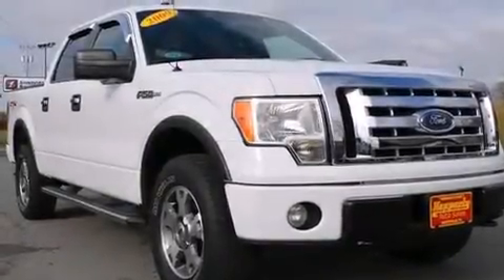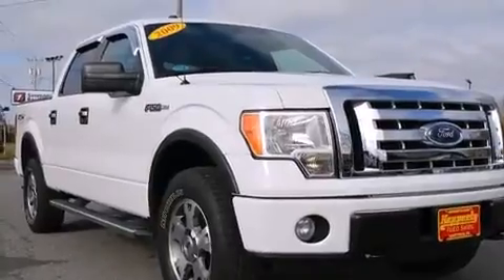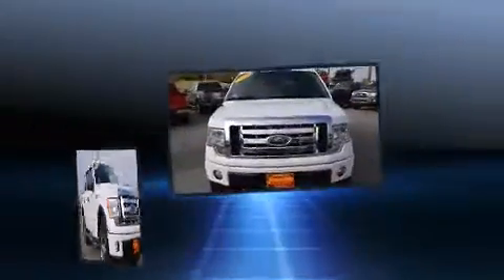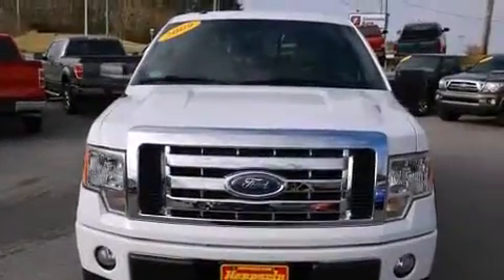2009 Ford F-150 SuperCrew in Maryville, TN 37804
2313 E Lamar Alexander Pkwy

Take command of the road in the 2009 Ford F-150 SuperCrew. It features an automatic transmission, 4-wheel drive, and a powerful 8 cylinder engine. All of the following features are included: 1-touch window functionality, a tachometer, a rear step bumper, tilt steering wheel, remote keyless entry, an overhead console, and air conditioning. Audio features include an AM/FM radio, and 4 speakers, providing excellent sound throughout the cabin. With side curtain airbags supplementing the rest of the safety network, you can be assured that you and your passengers will experience top-tier protection. You will have a pleasant shopping experience that is fun, informative, and never high pressured. Stop by our dealership or give us a call for more information.